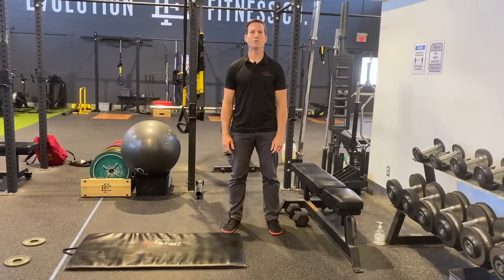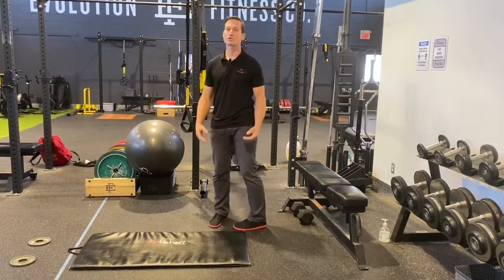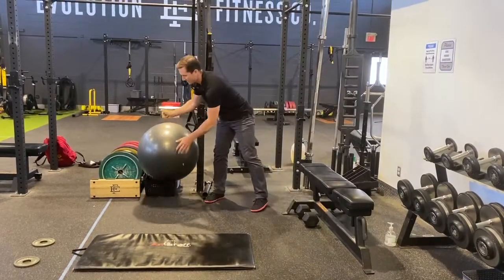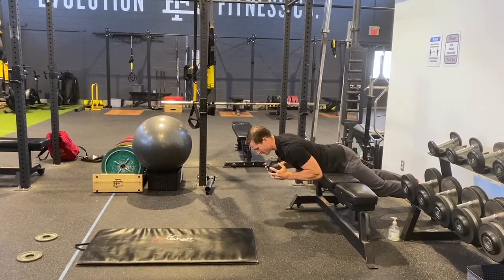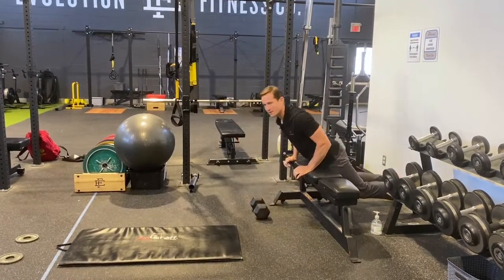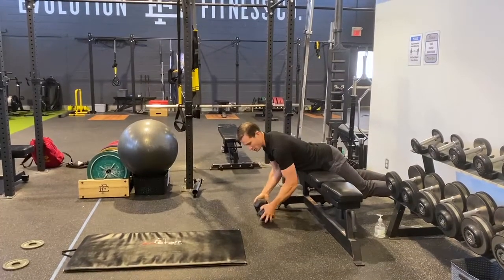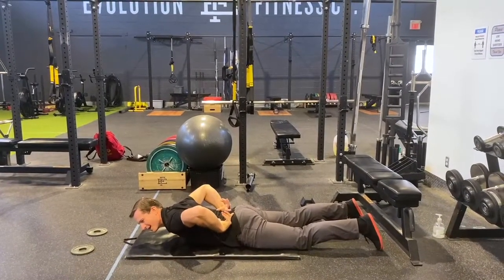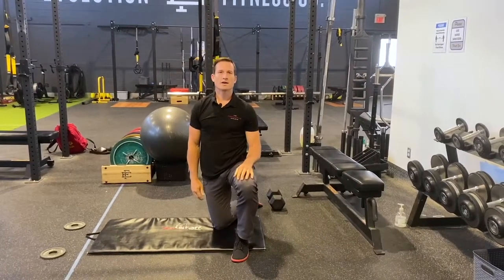Exercise for disc herniations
There is some new research on an exercise program for chronic low back pain, specifically those suffering from disc pain.

In this video Dave takes you through the program, the exercise, and the exercise prescription.